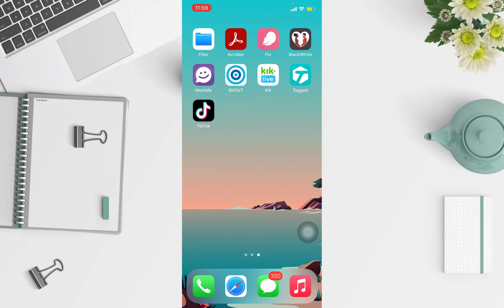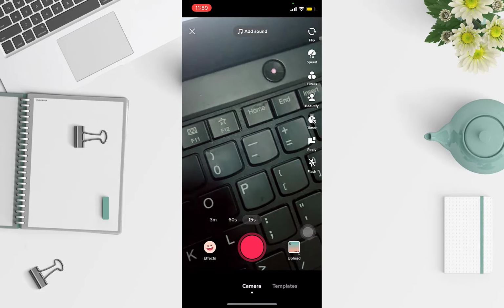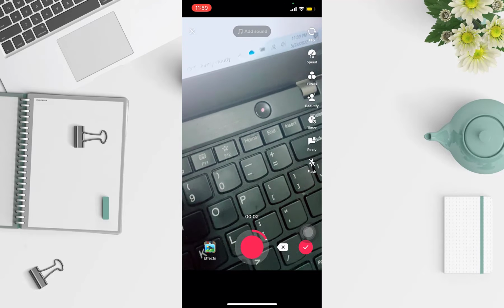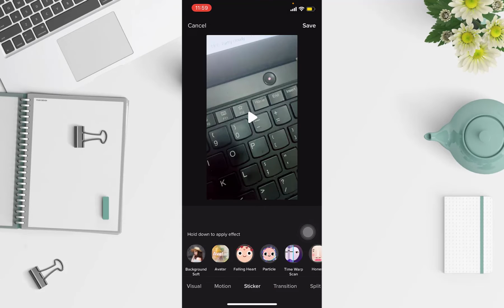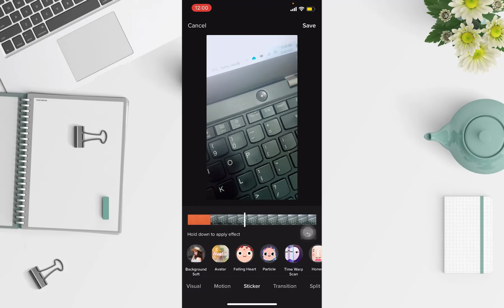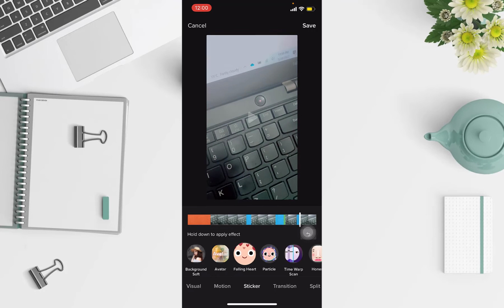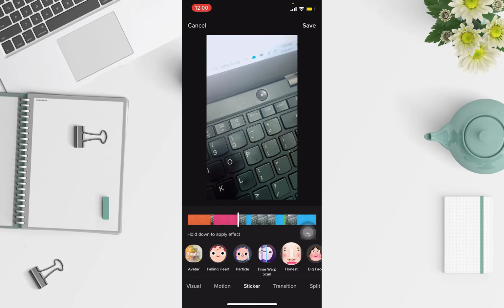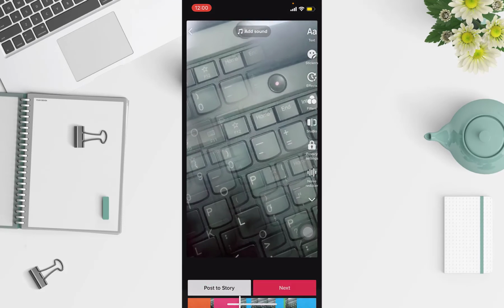how to add sticker effects on your tiktok video